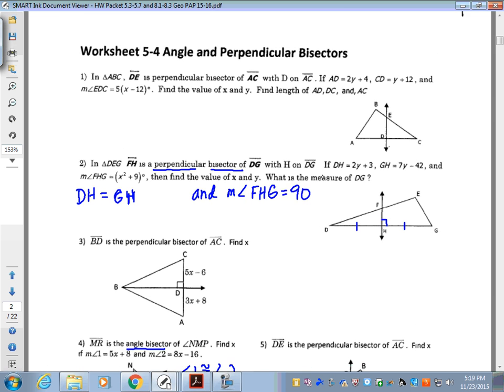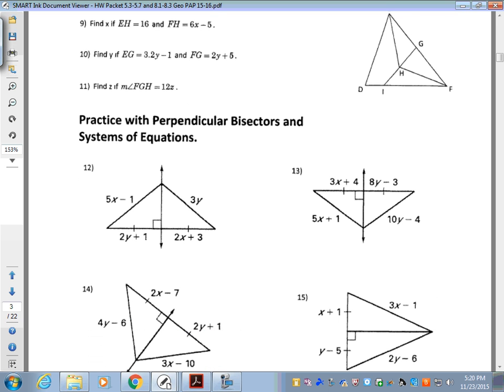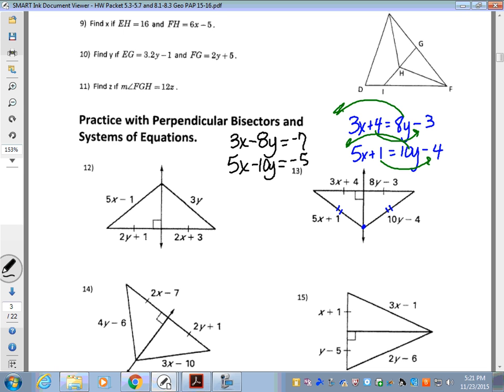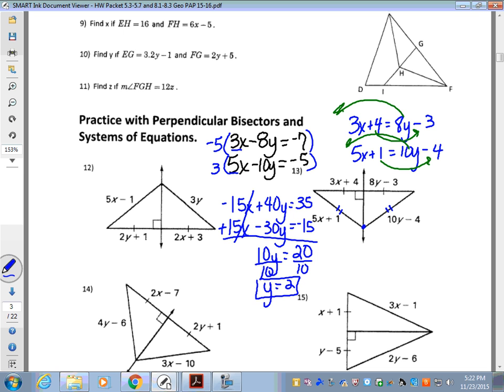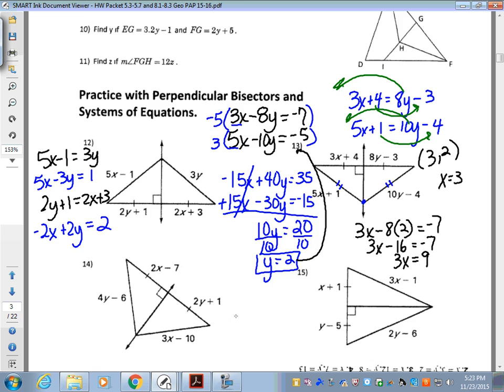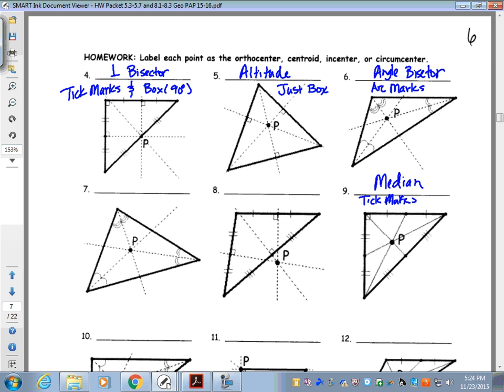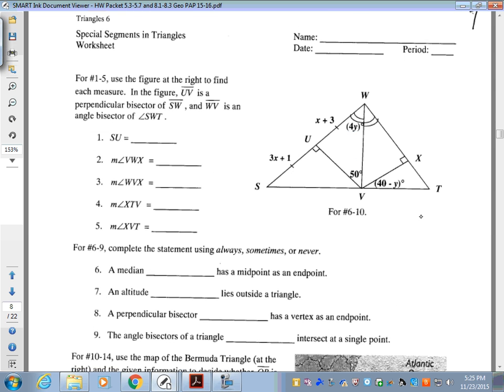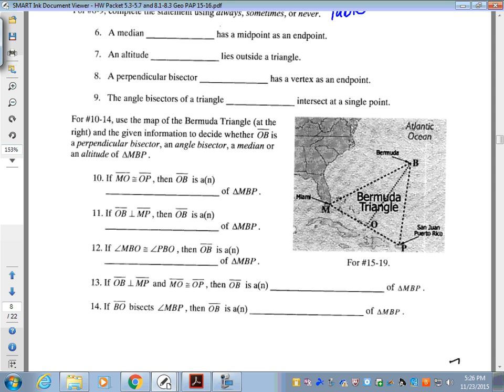November23 Homework Help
HW Packet 5.3-5.7 and 7.1-7.3